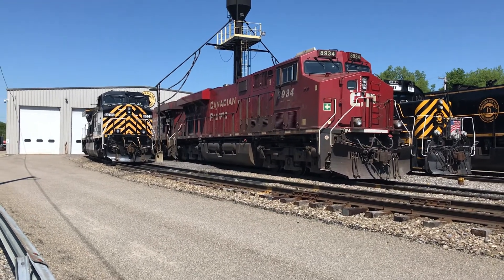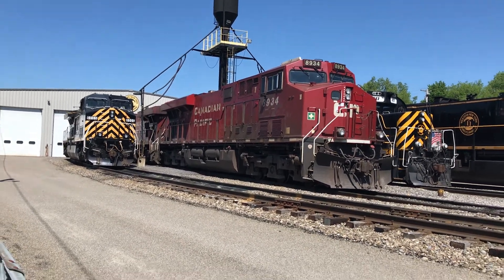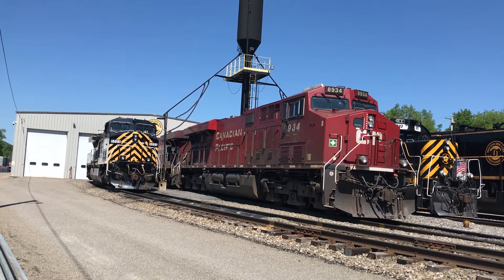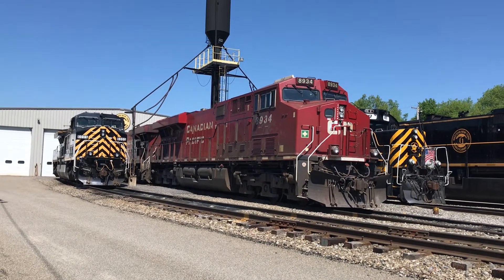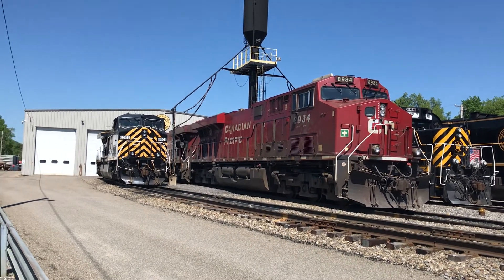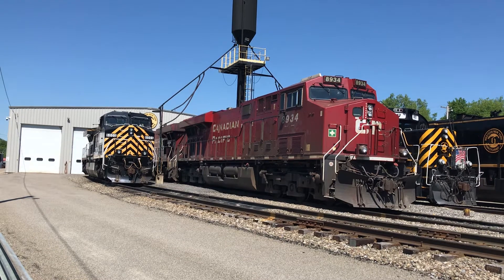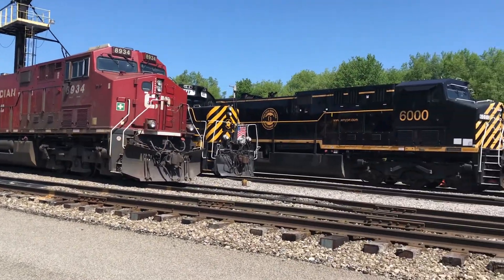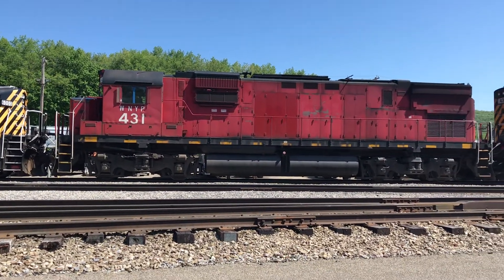Great CP Catch in a WNYP Railyard